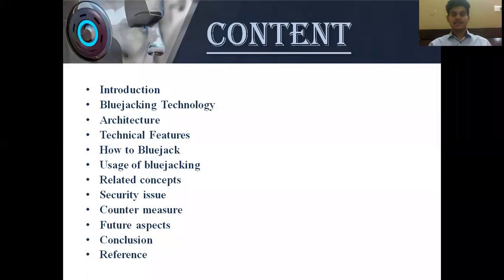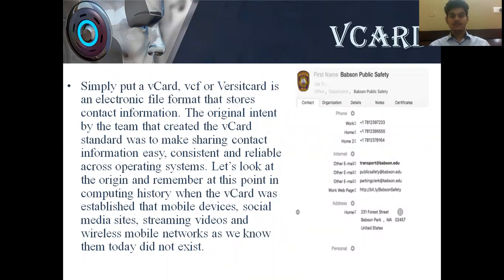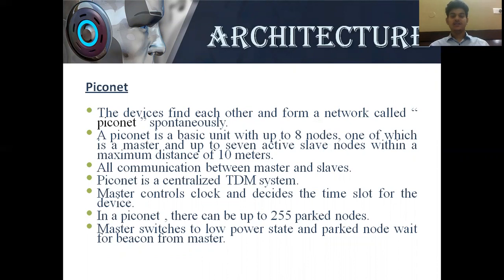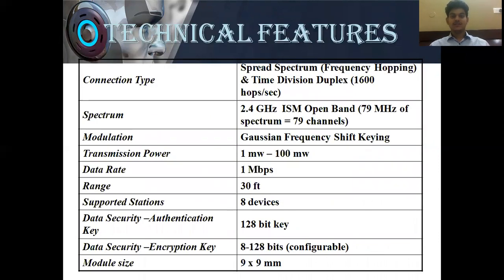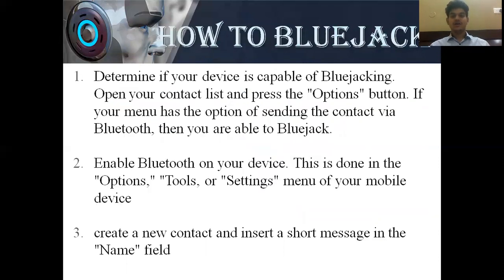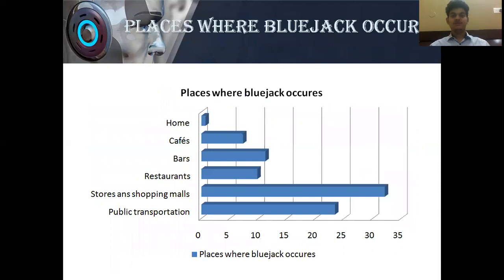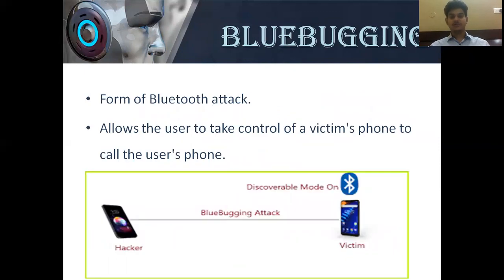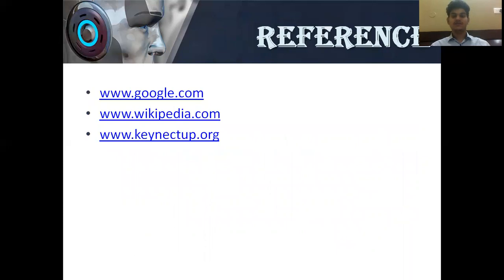A Presentation on Bluejacking -By Aman Kamboj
PLEASE USE EARPHONES FOR BETTER AUDIO.
Respected Teachers & Professors,

This is a short digital seminar presented by Aman kamboj